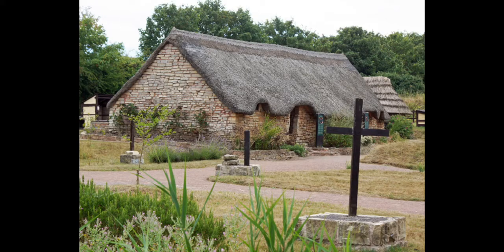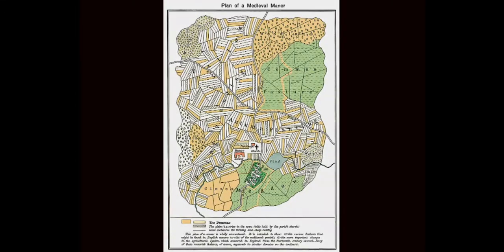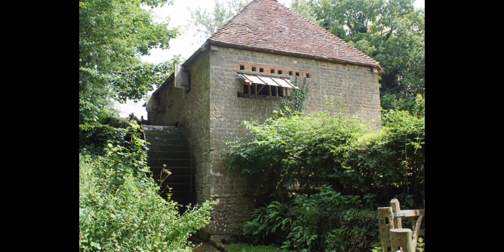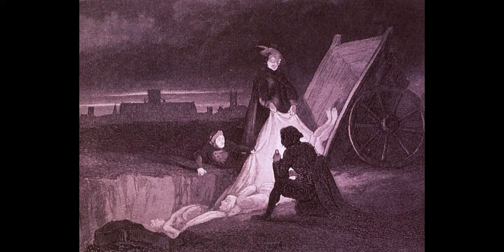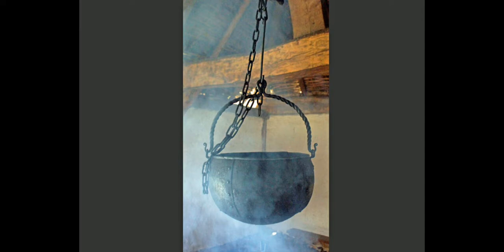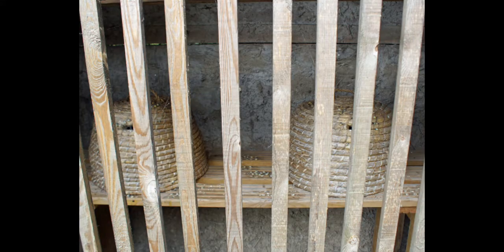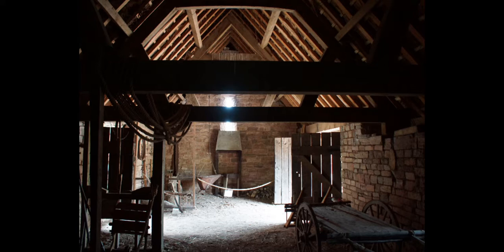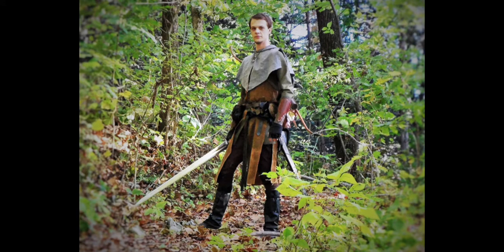A Medieval Village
What was it like to live in a Medieval village?  For primary Schools